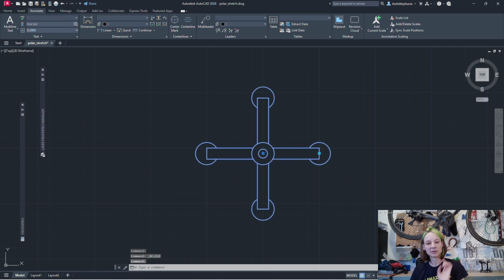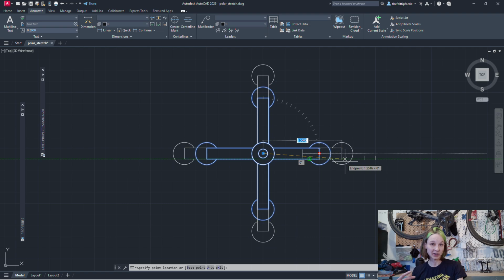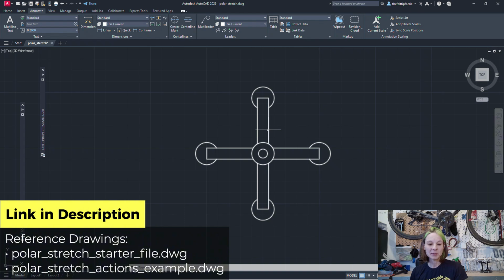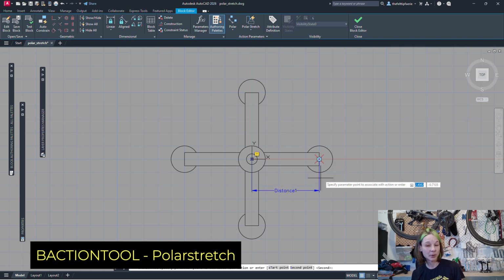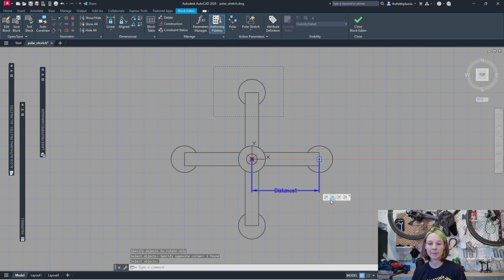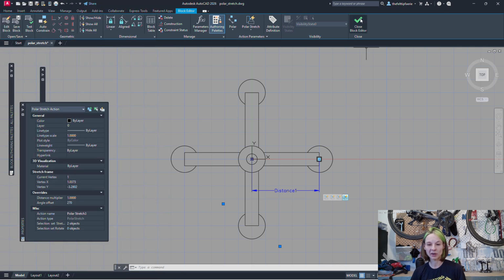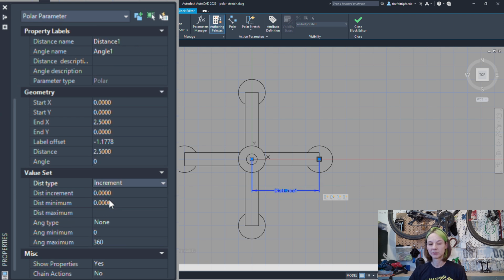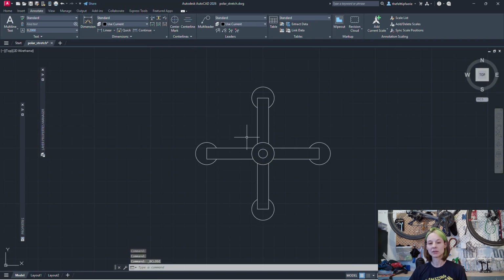10 - Polar Stretch Action - Dynamic Block Actions & Parameters 101 - FTF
Learn how to use the Polar Stretch Action in AutoCAD.

0:11 - Expected Knowledge
0:43 - What You Will Learn
0:58 - Lesson Starts

In this video you will learn:
• How to use the Polar Stretch action

This lesson is part of my Dynamic Block Actions & Parameters 101 series, where I show how to work with actions and parameters step by step with paractical examples.